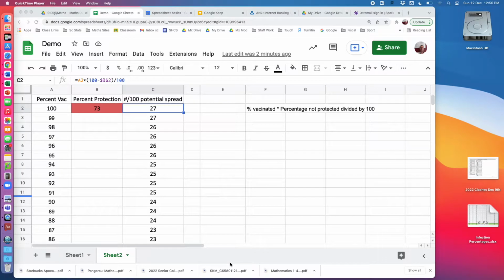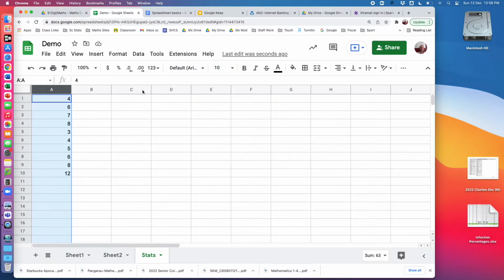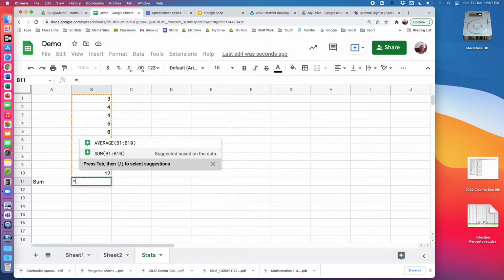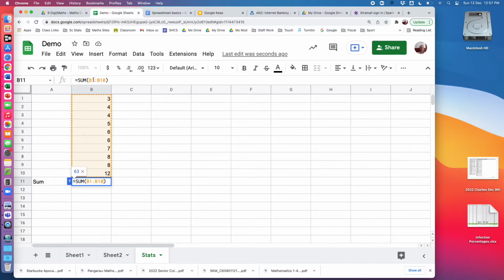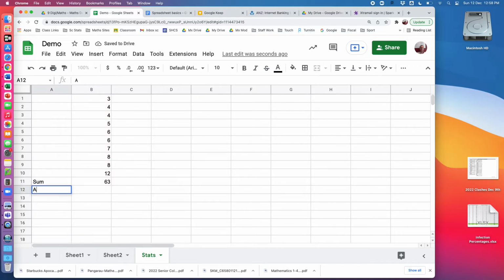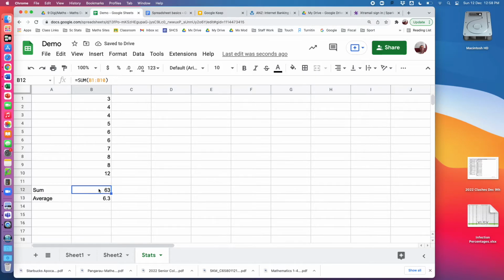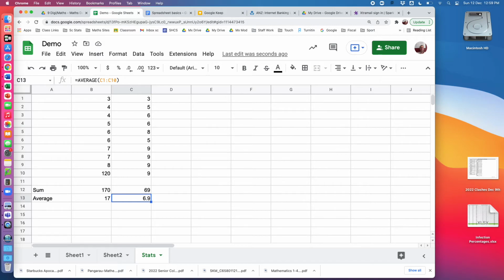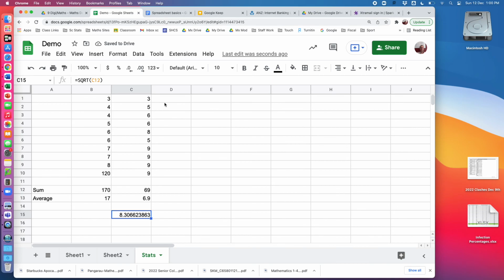Sheets III Standard formulae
Looking for built in formulae in sheets